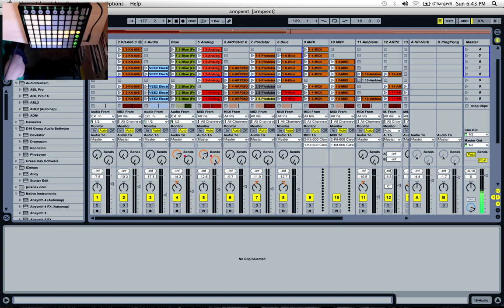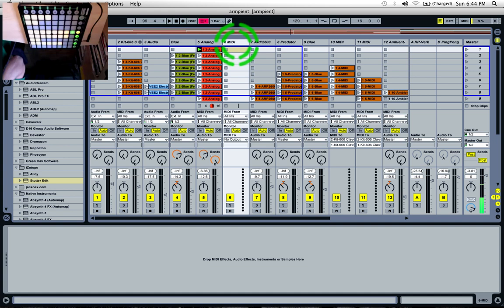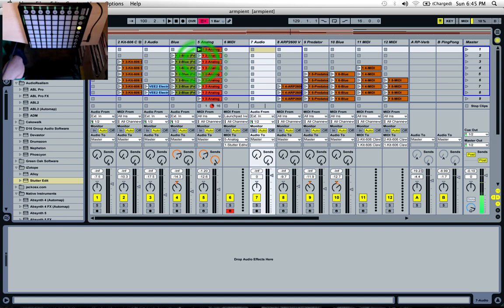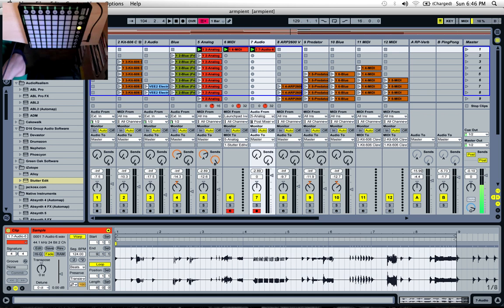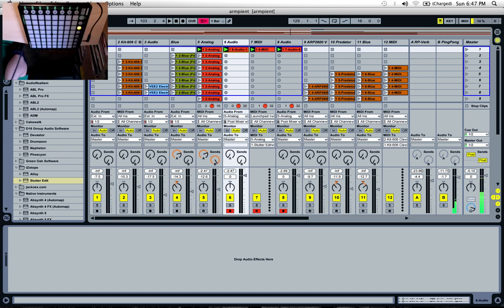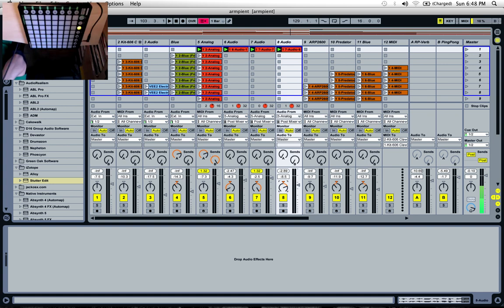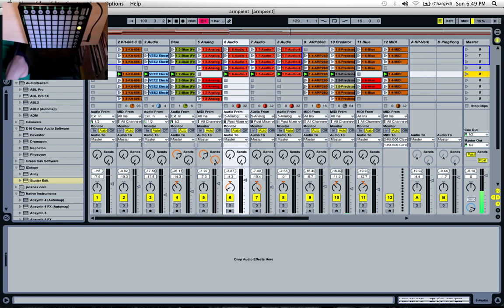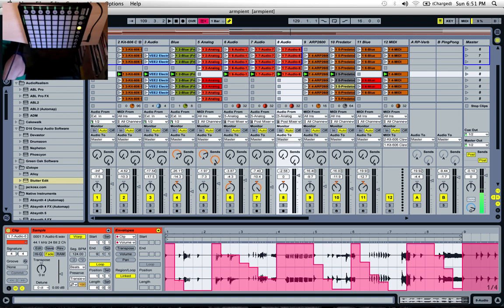Stutter Edit Artist Feature: DJ Shine - Adding Spice to Tracks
DJ Shine takes us through the magic of creating "happy accidents" with Stutter Edit, layering Stutter Edit instances for dramatic effect on your tracks.

About DJ Shine:
Jason "DJ Shine" Spanu has delivered a brilliant history as a key player in the Canadian electronic music scene. Touring constantly as a band member and programmer for Nelly Furtado, Jully Black, Saukrates and more recently, hip hop superstar Drake, this certified Ableton Live trainer is taking a quick break to show us how he uses Stutter Edit in the studio.